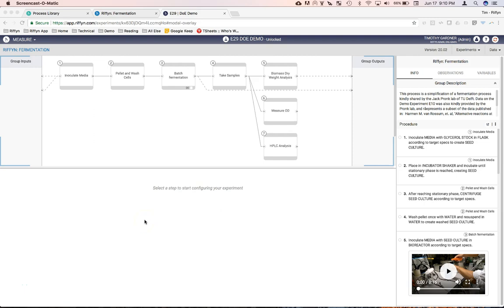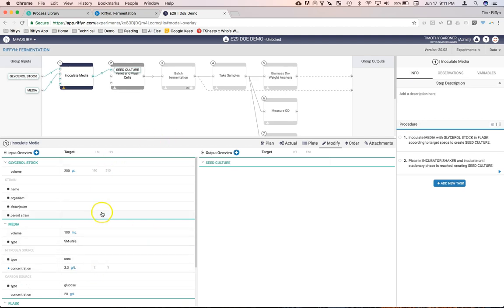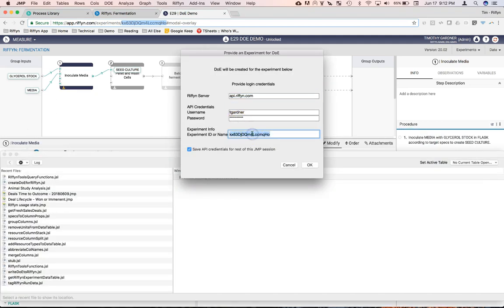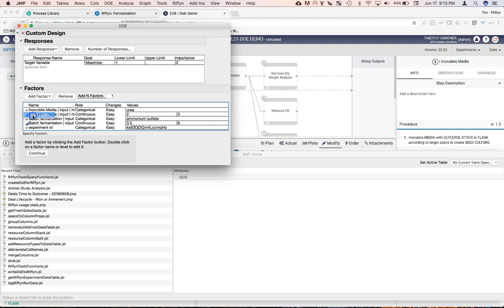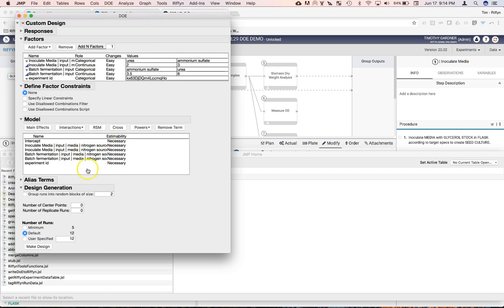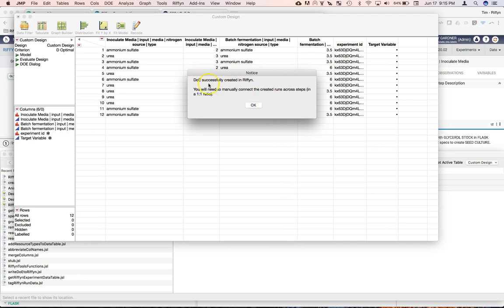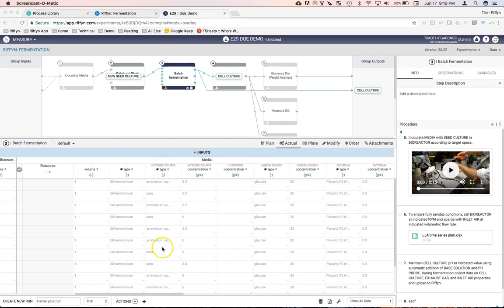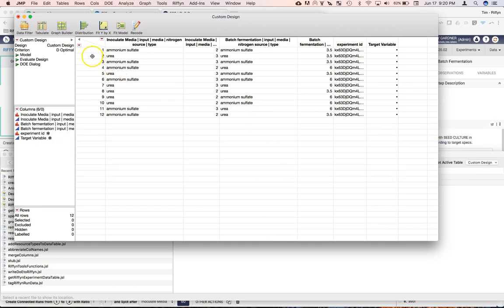Using JMP Custom DoE with Riffyn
Use Riffyn SDE plus the Riffyn AddIn for JMP for algorithmic Design of Experiments (DoE) to improve your assay, screening and production processes. The AddIn allows you to choose properties to vary, pre-populates the DoE parameters using the current process specifications, and then creates and populates the DoE parameters directly to runs in your Riffyn experiment plan.